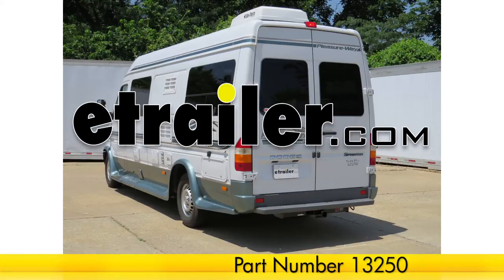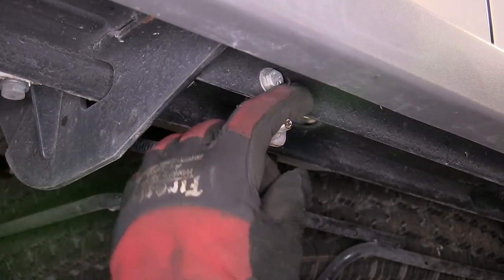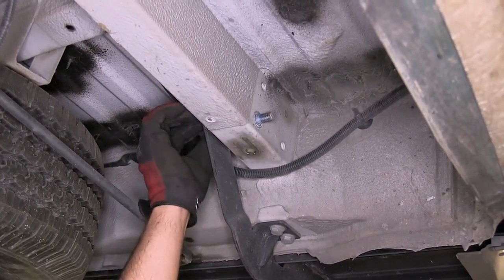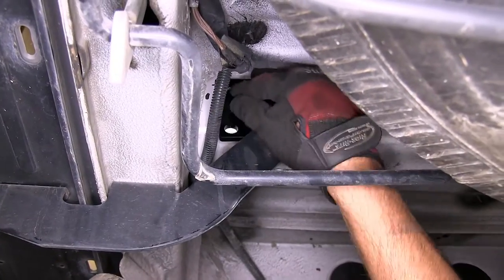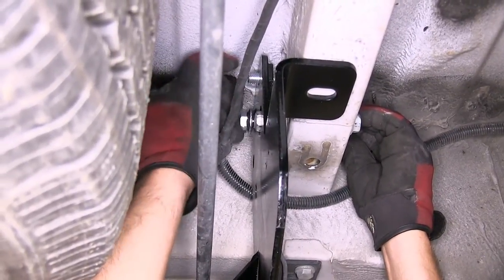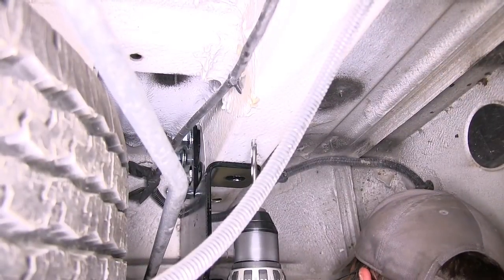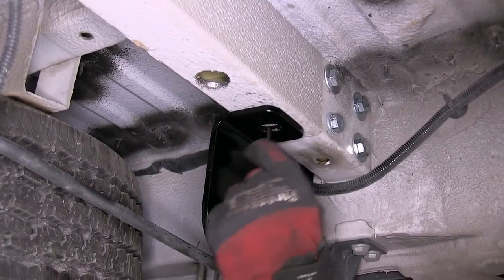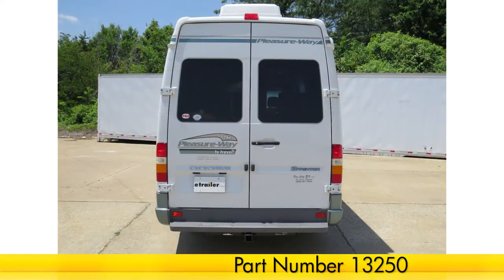etrailer | Installation: Curt Trailer Hitch Receiver on a 2004 Dodge Sprinter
Today on our 2004 Dodge Sprinter, well be installing the Curt Hitch part number 13250. This is what our hitch will look like once installed. Next well go ahead and give you a couple of measurements to assist you in selecting accessories for your new hitch. From the center of the hitch pinhole to outermost edge of the bumper is 2 inches. From the top of the receiver tube opening to the ground is 16-1/2 inches. This will assist you in selecting accessories such as a ball mount, bike rack or cargo carrier. Now well go ahead with installation.

To begin the install of our hitch, well first need to relocate some airlines that run to the bumper. To relocate the airlines, well first remove the cap and then the securing nut for the bracket. Then well be able to remove the line nipple from the bracket. Next well go ahead and remove the first fastener closest to the end of the line. Once we remove that fastener, well remove it from the frame where our hitch will be attaching.

Well go ahead and roll the line out of the way and store it for reinstallation later. Now note, each process we do here on one side were going to repeat identically on the opposite side. Next well move over to the passenger side and repeat the same process for that airline. Next well need to remove a frame fastener on each side. This frame fastener is also the support bracket for the rear step bumper. Once we remove the fastener, well go ahead and set it aside.

Now were ready to start installing the new hitch. To secure the hitch, well take the long bolt and half-inch flat washer along with a half-inch flange nut to secure three out of the four attachment points that go through the frame. The fourth attachment point will not actually secure the hitch but will go back into the step bumper bracket. We can also reinstall the manufacturers bolt, making sure that it is still flushed with the bracket on the inside of the frame rail. Before we put our hitch in place, because this application has a step bumper bracket, well need to twist off the removable corner of the spacer block. Once we do that, well then take our bolt and flat washer, put it into position far enough that it will hold the spacer block up against the frame. Well go ahead and put several of our new fasteners in place to help hold the spacer block.

Now with that hardware in place, its a good idea to get an extra set of hands when were going to go ahead and put our hitch into position. Once in place, well go ahead and push our bolts into position and through the attachment points of the hitch. Now with the hitch resting on our new hardware, well go ahead and install the flange nuts for the new hardware. Well go ahead and install the last bolt through the frame, through the spacer block and then through the hitch securing it with the flange nut. Now with all the hardware in place, well go ahead and tighten it down. Next using the hitch as a template, well need to drill a hole into the bottom of the frame. Using the step bit process, well start with the smaller pilot bit and work our way up to the final size. Now with our hole drilled in the frame, well need to make an access hole on this application. The access hole will need to be at least an inch and an eighth as per the instructions. Once again well go ahead and make a pilot hole and then well use our hole saw to cut out the large one and an eighth inch hole. Now with the hole cut out, were ready to go ahead and install our hardware into the frame. Well take the bolt leader, go through the attachment point and out the access hole in the bottom of the frame. Then well slide on the block and thread on the carriage bolt. Well feed the block up into the frame followed by the carriage bolt and pull them into position. Once into position, well remove the pull wire and secure it with the half-inch flange nut. Now with all our hardware in place, well make sure everythings tightened down. Next well go ahead and torque to specifications as indicated in instructions. Now with our hitch secured and torqued to specifications, well go ahead and reinstall the airlines that we removed earlier. There you have it and were ready to hit the road. That does it for the install of our Curt Hitch part number 13250 on our 2004 Dodge Sprinter. .